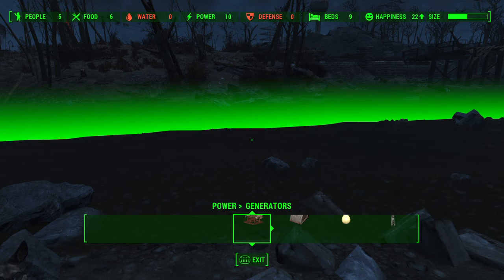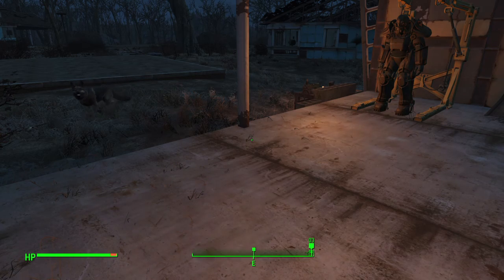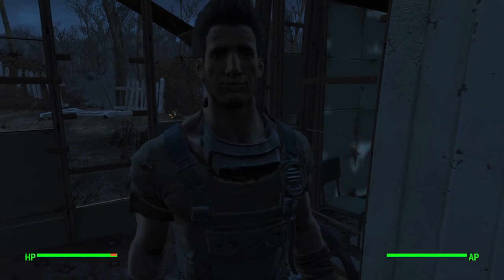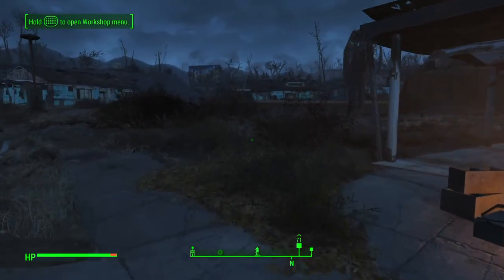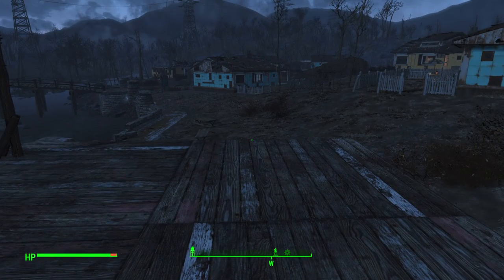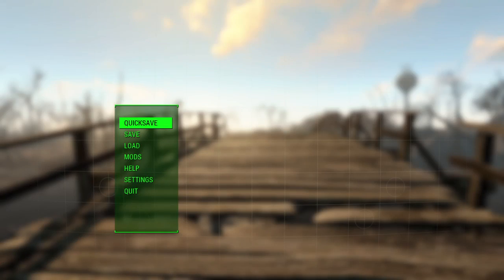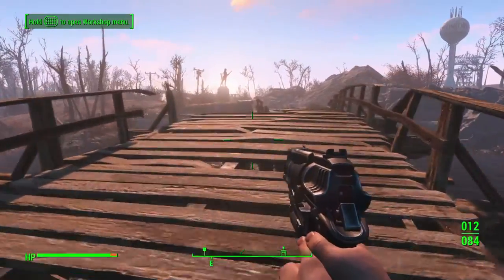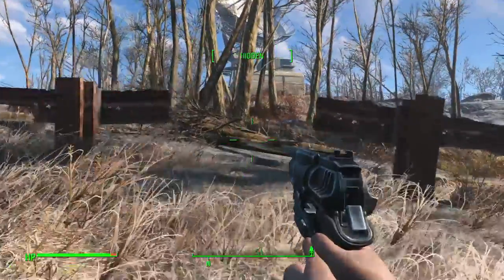Easy Fallout 4 Goty Gameplay Tutorial 12